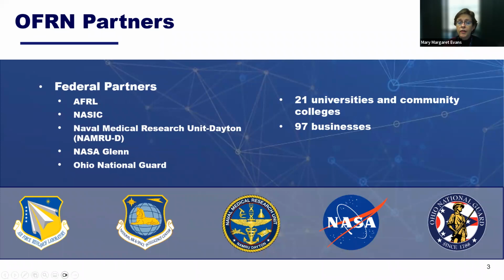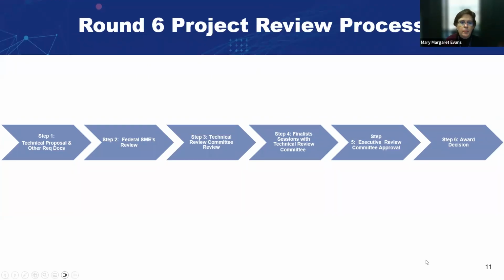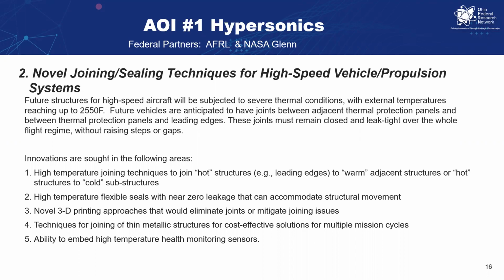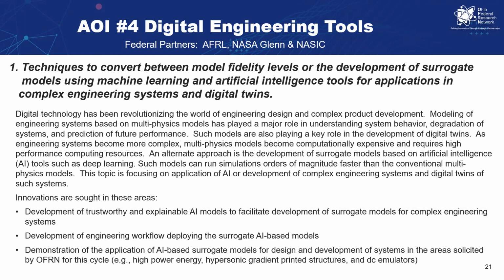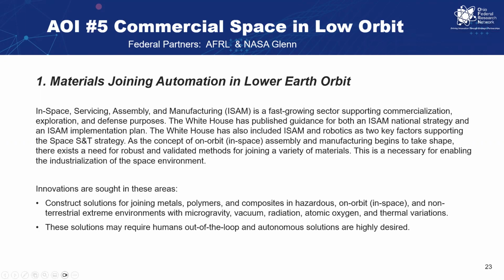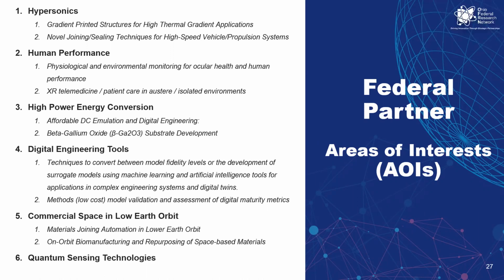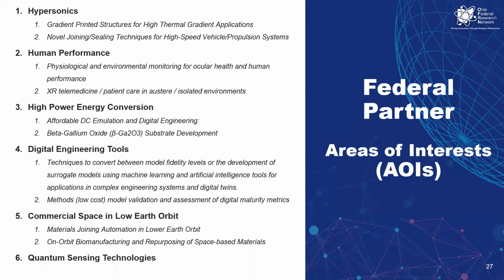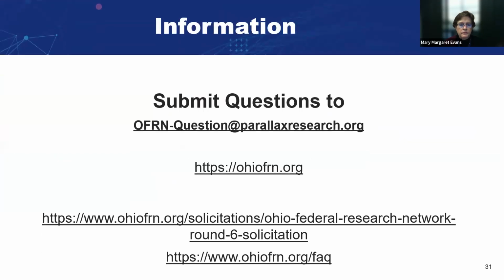OFRN Round 6 Solicitation Info Session - March 7, 2023